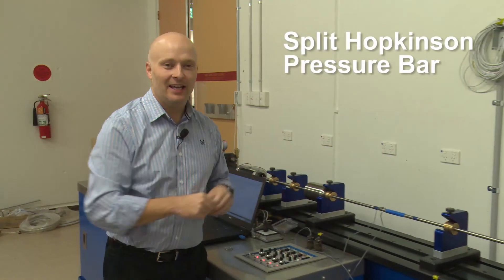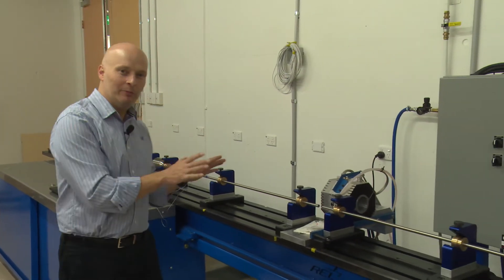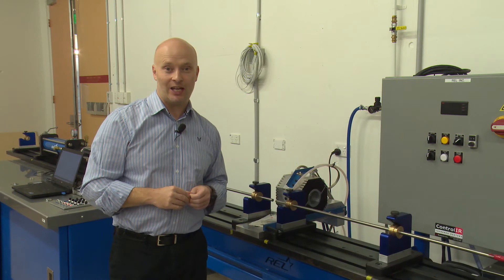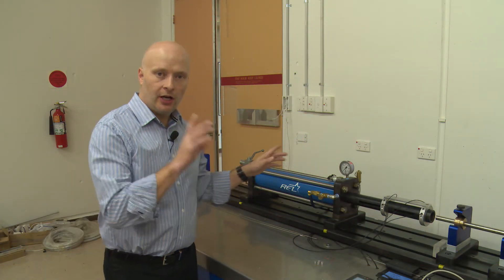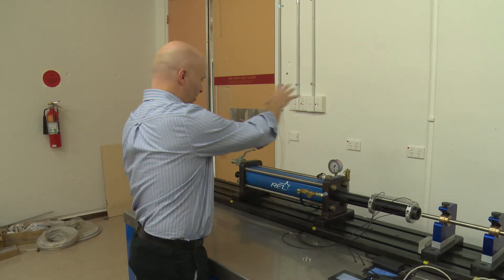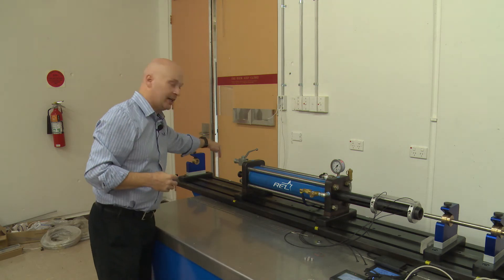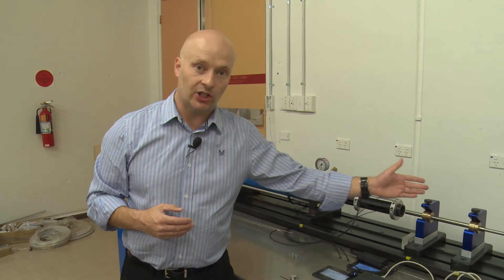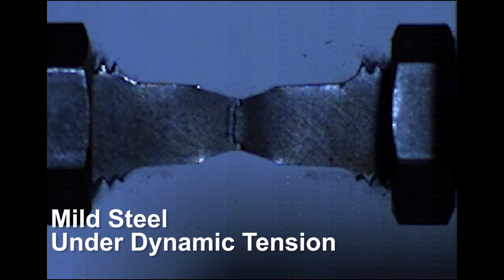Impact Dynamics Lab – Split Hopkinson Pressure Bar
The Split-Hopkinson-Pressure-Bar system can operate in compression and tension and allows for testing of materials at the magnitude of strain rates seen when a bullet strikes a target, for example. Dynamic stress-strain data generated from this testing is of paramount importance for providing material behaviour data required for computational models.

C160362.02